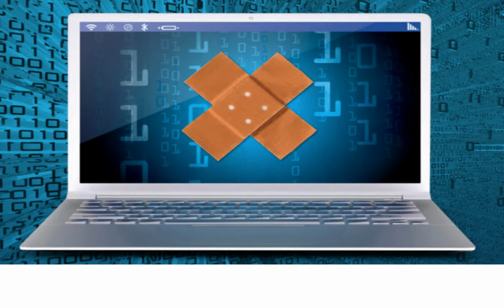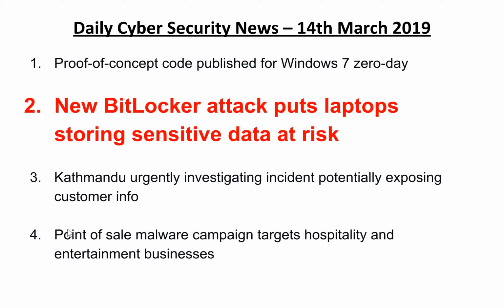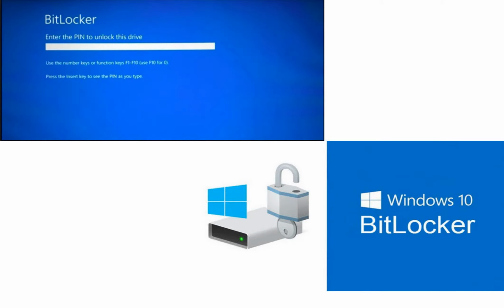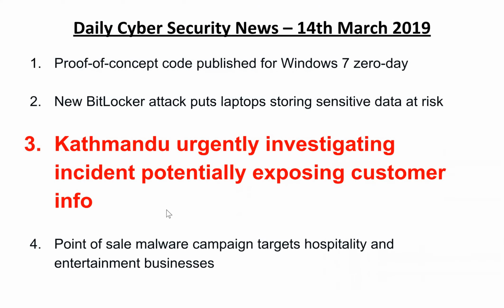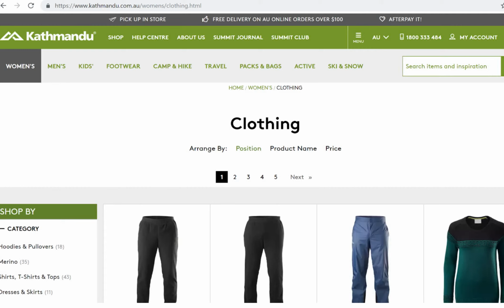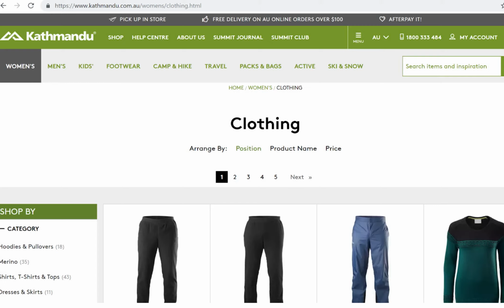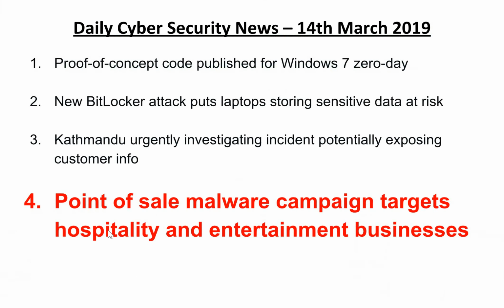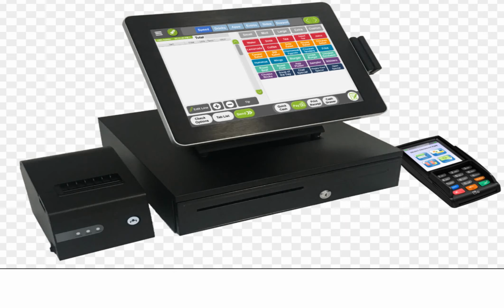Cyber Security News in 10 minutes - 14th March 2019 (windows zero-day, Bitlocker, kathmandu)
News:

1. Proof-of-concept code published for Windows 7 zero-day

2. New BitLocker attack puts laptops storing sensitive data at risk

3. Kathmandu urgently investigating incident potentially exposing customer info

4. Point of sale malware campaign targets hospitality and entertainment businesses